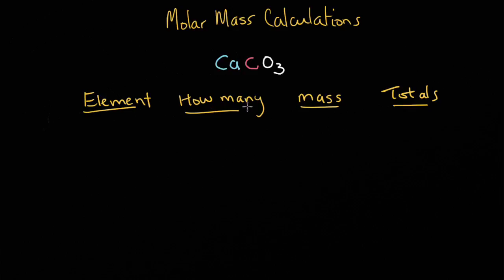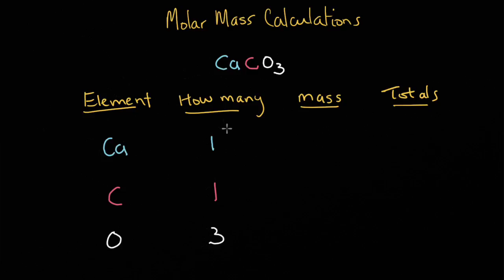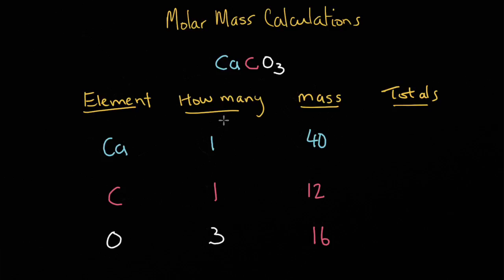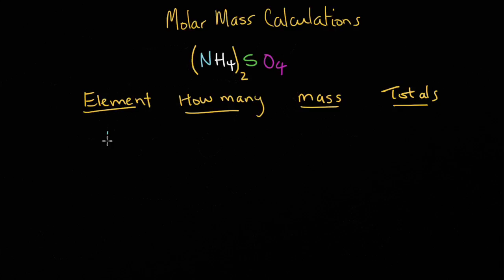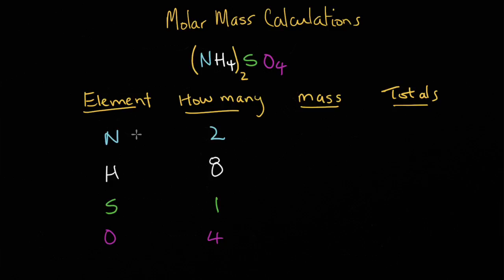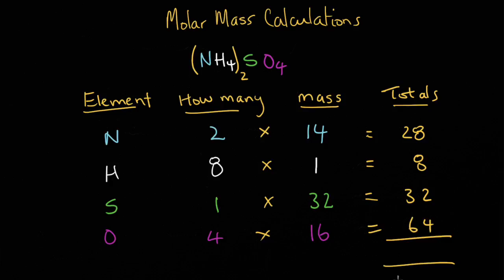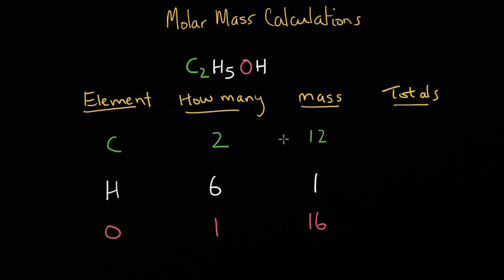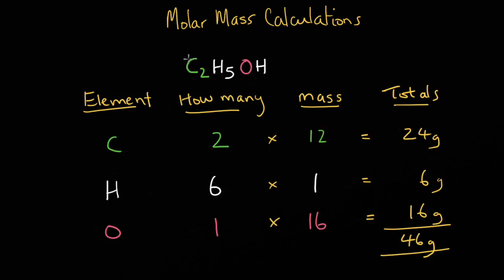Molar (Formula) Mass Calculations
This video is about molar (formula) mass calculations in chemistry